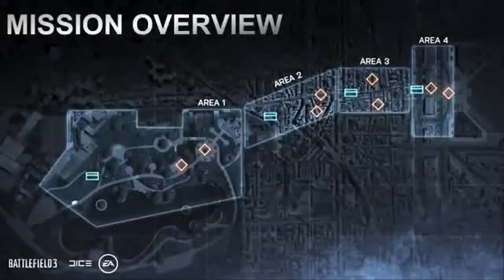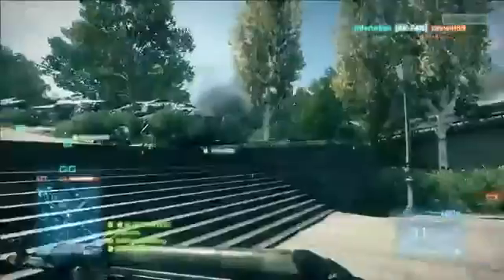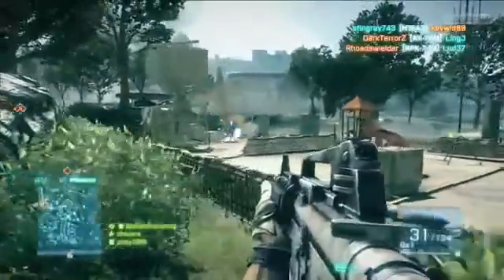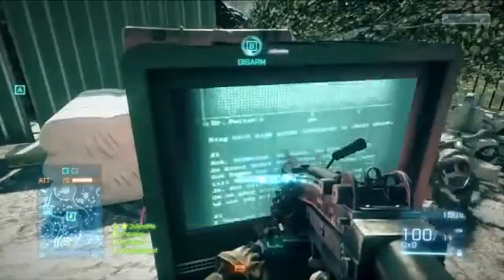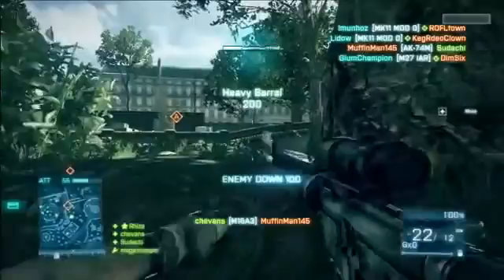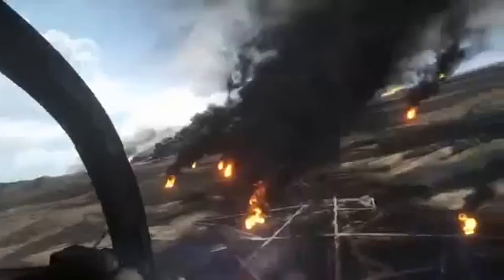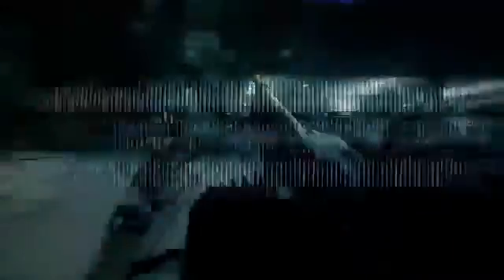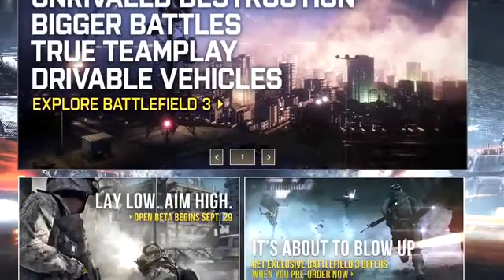Battlefield 3 Welcome to the Open Beta211